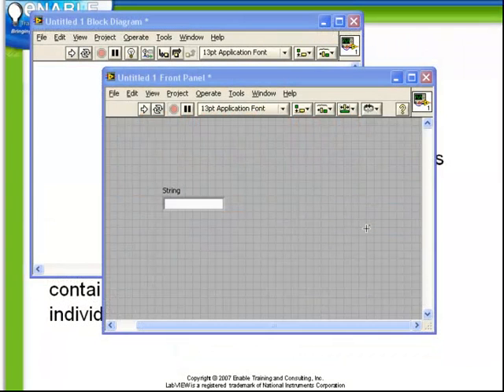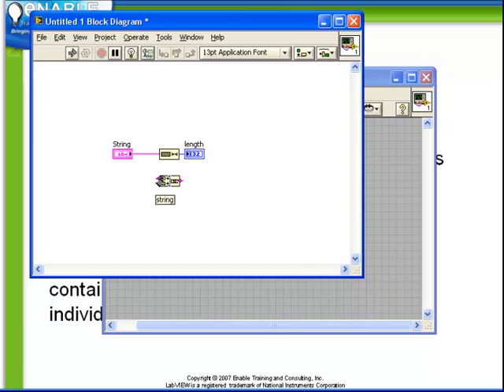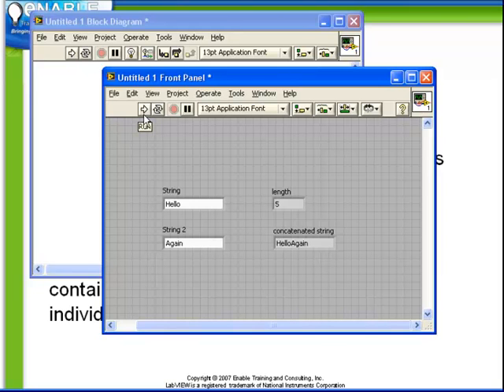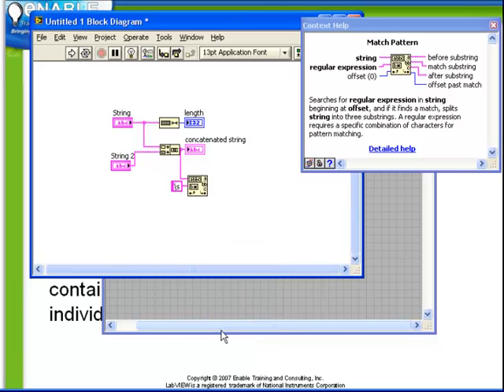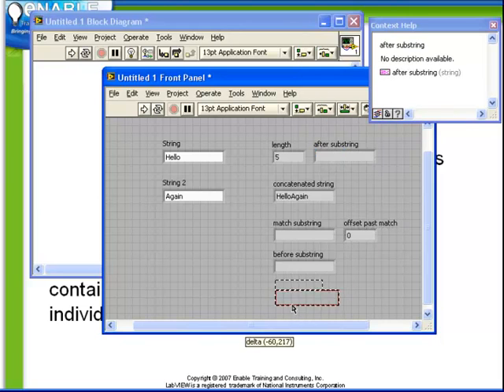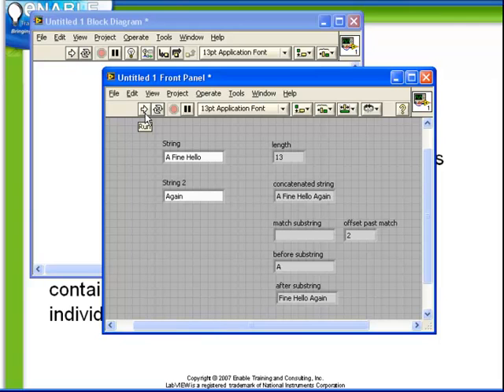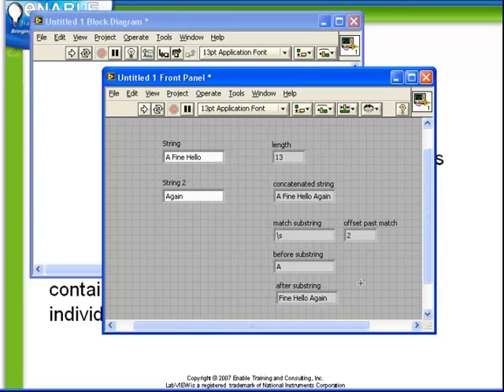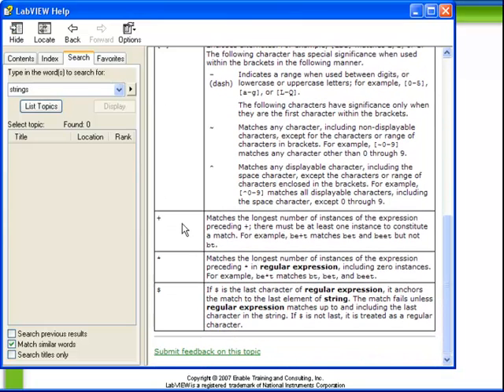LabVIEW Tutorial 18 - String Functions [Part 1] (Enable Integration)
This video is the eighteenth in a series of free video tutorials that include guidance, and tips & tricks on using National Instruments' LabVIEW graphical programming environment. This is a two part video. We'll be releasing a new one each week, so check back often.

For this video, please enjoy an introduction to the STRING FUNCTION, as taught by Certified LabVIEW Architect (CLA) and company President Ben Zimmer.